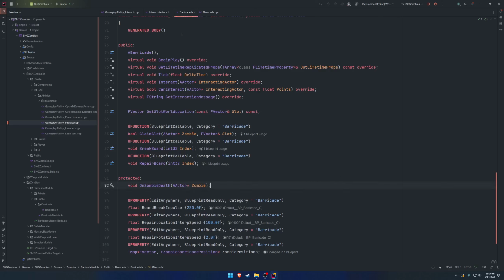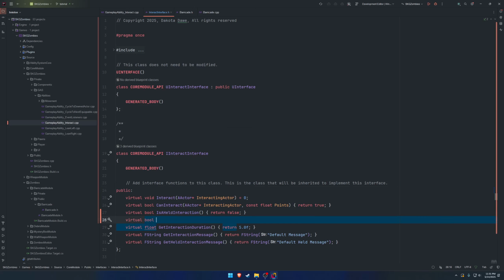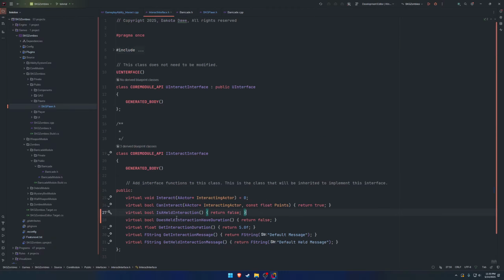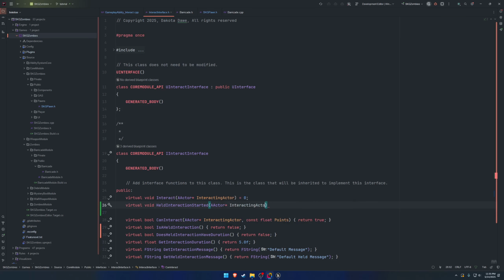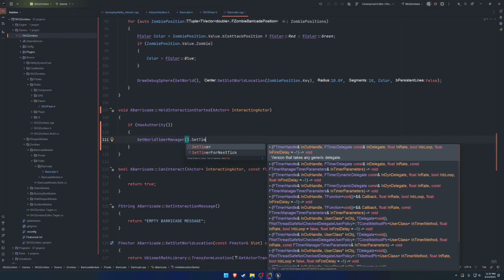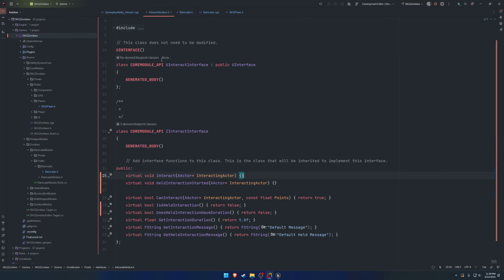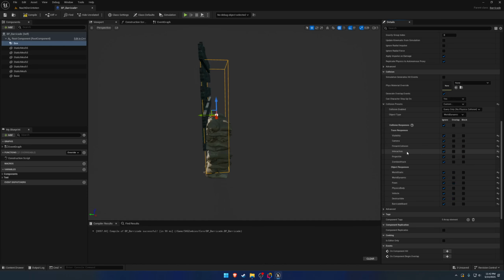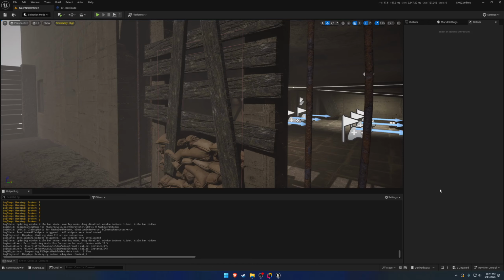UE5 CoD Zombies Tutorial Part 236: Held Interaction Refactor Part1